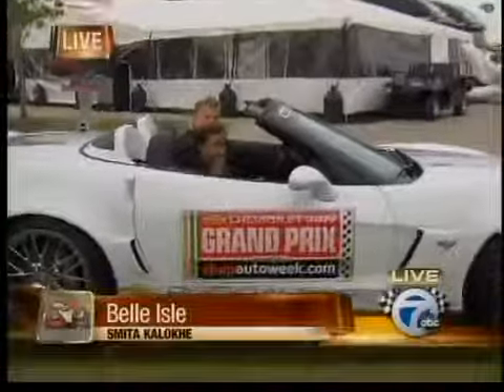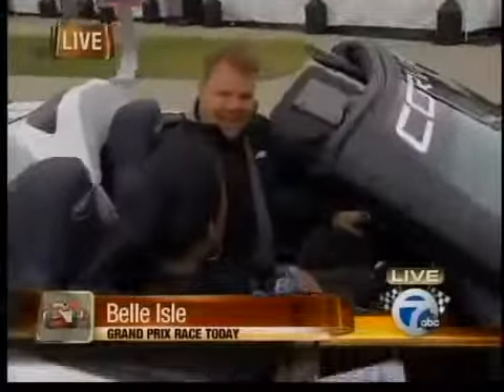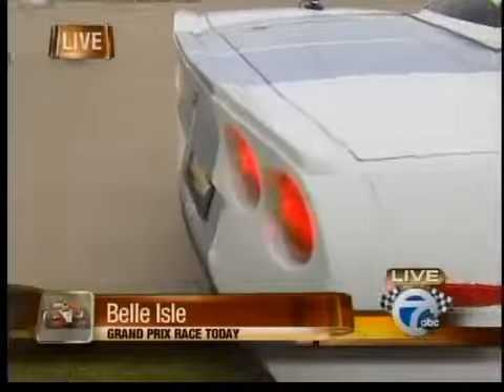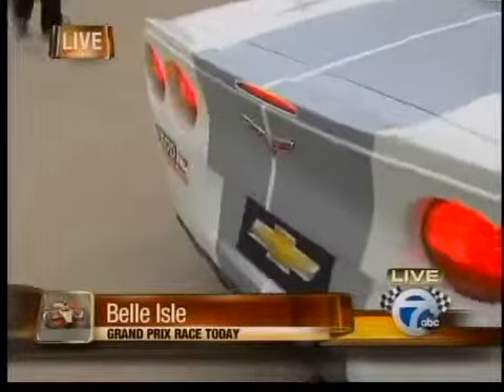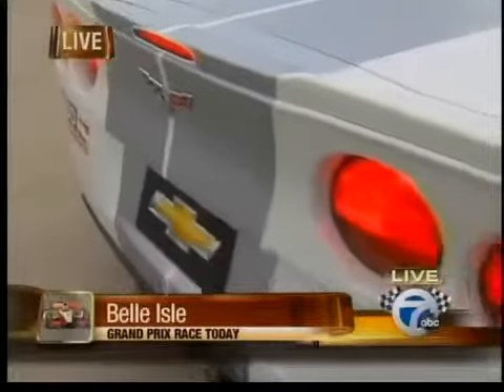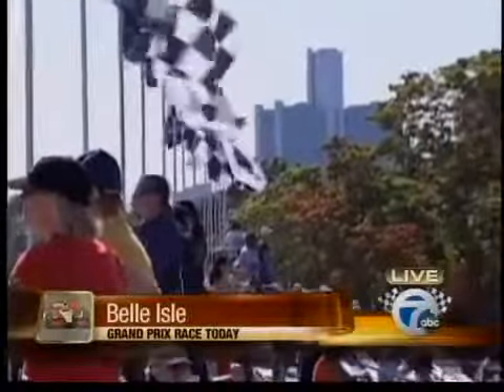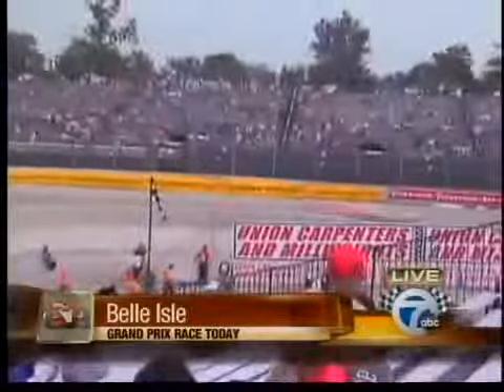Grand Prix day